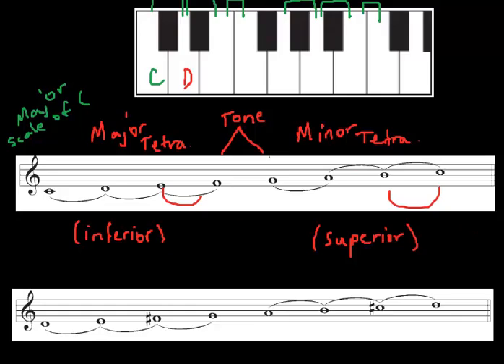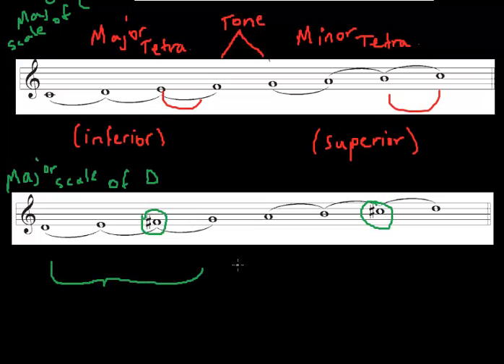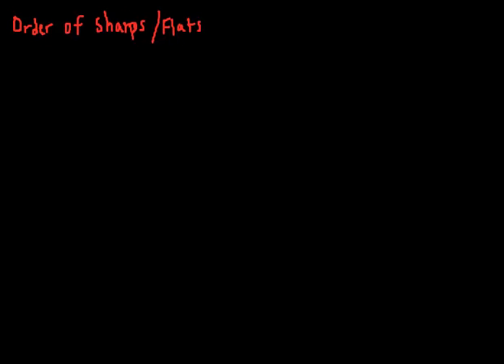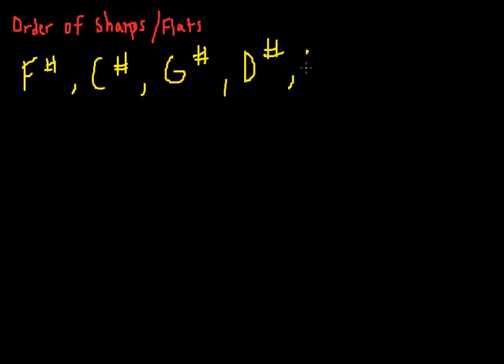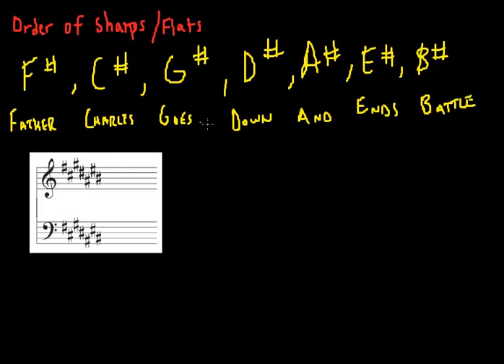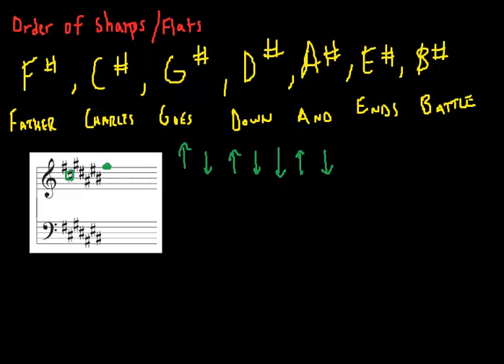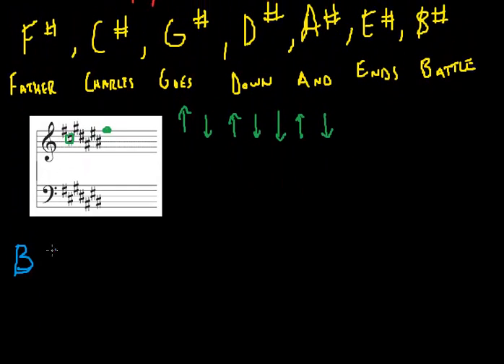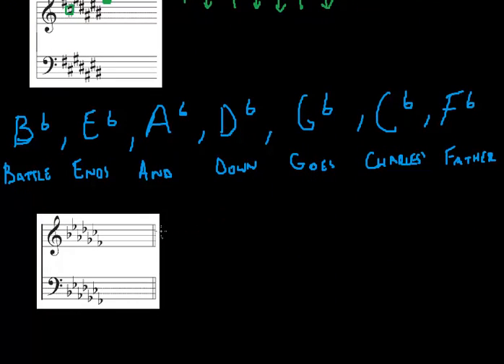Music Theory Lesson - Order of Sharps and Flats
Hi, in this lesson we all sit by the fire and learn about... the order of sharps and flats, as well as go back and clarify the C major scale.

Happy Thinking!